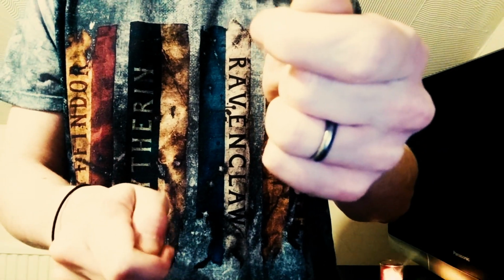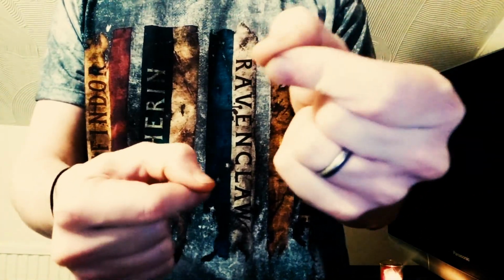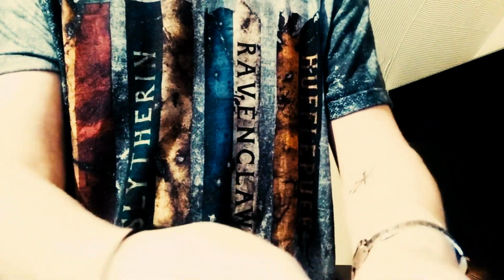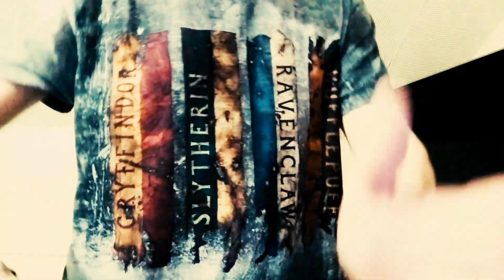ASMR Reiki Session 17 – Reiki & Energy Tempering for the New Year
This ASMR Reiki Session is all about getting you ready for changes that might be coming in the New Year. Relax with some energy tempering, soft spoken discourse, energy pulling, and energy folding. Enjoy!

Join me on reddit! r/JimChi_ASMR

Like my video? Please let other people know! Any comment, sub, or share helps to inspire me to make more, and hopefully give people good tingles and a good night's sleep!